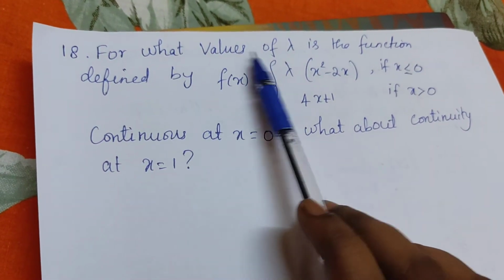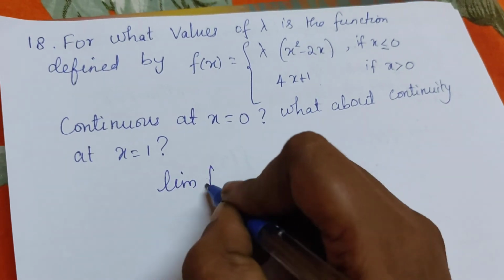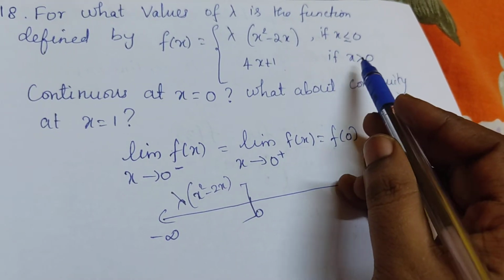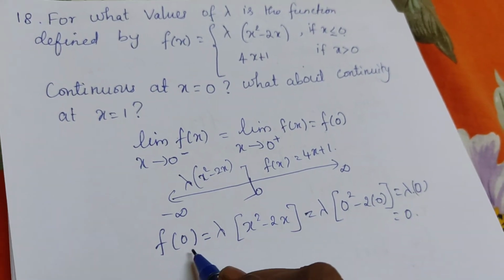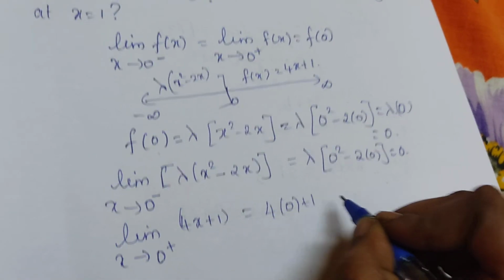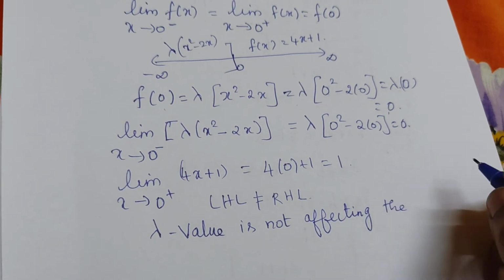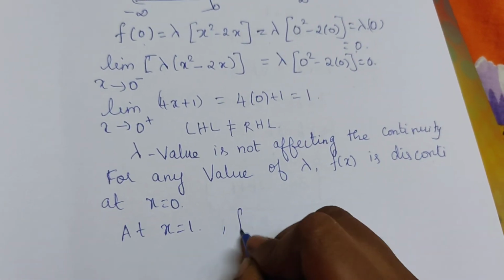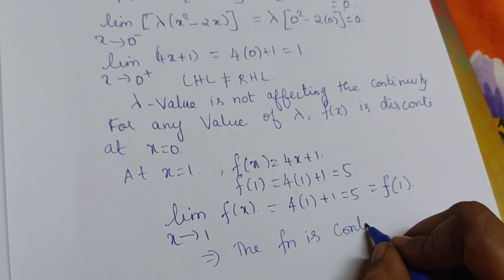Class 12 |Ncert maths| continuity and differentiability chapter 5| Ex-5.1 (Q18)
here we discuss continuity and differentiability chapter of class 12 NCERT maths. Ex-5. 1 Q18